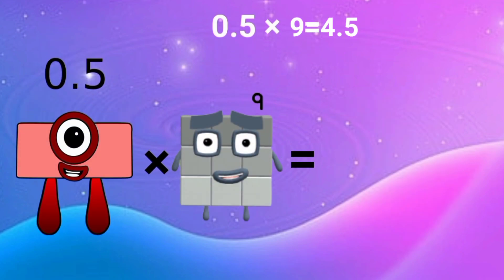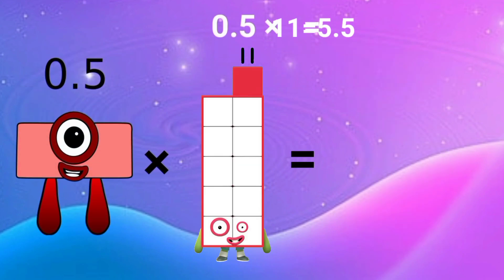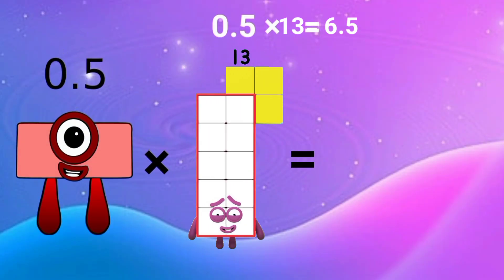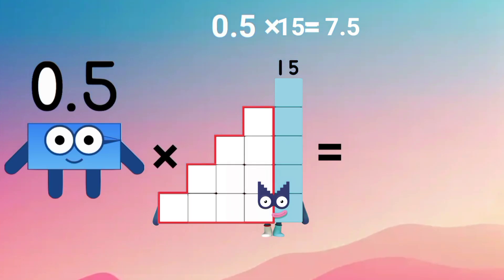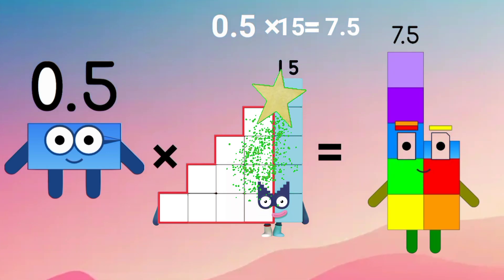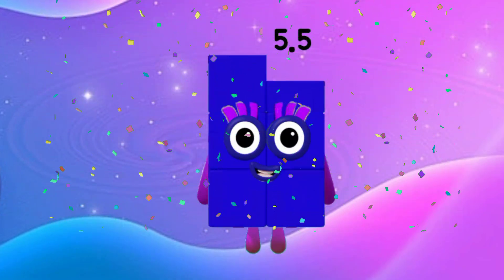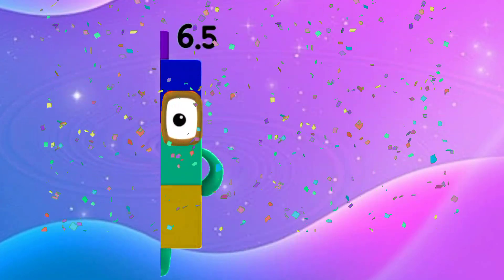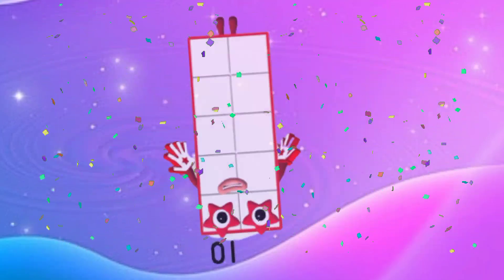Numberblocks 0.5 decimal multiplication to 10 |0.5 times table | learn to count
Numberblocks 0.5 decimal multiplication to 10 |0.5 times table | learn to count math numberblocks 1to100 addition mathsforkid #12345 colourblocks mathforkids learntocount @kidslearningvideo29